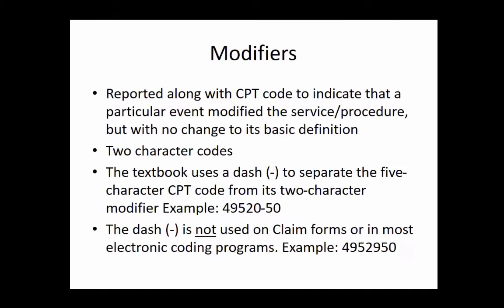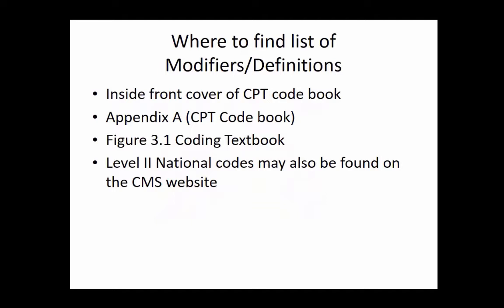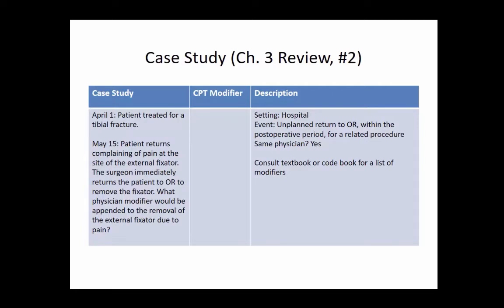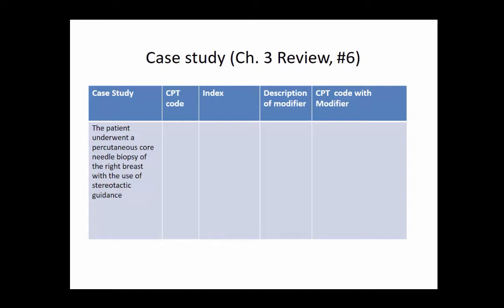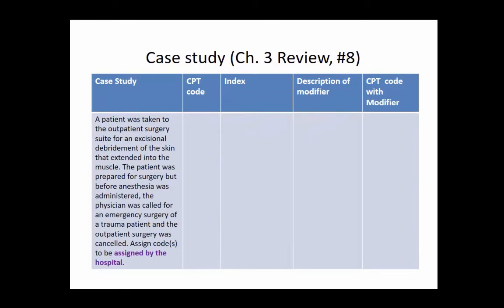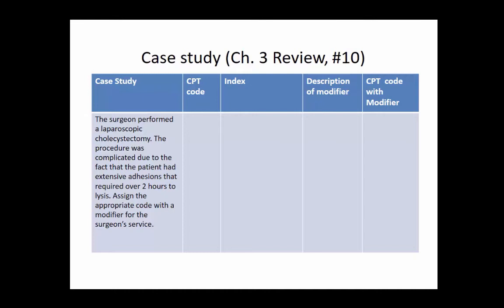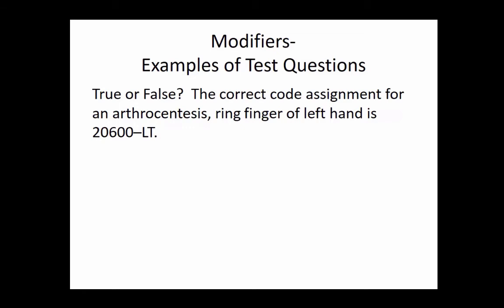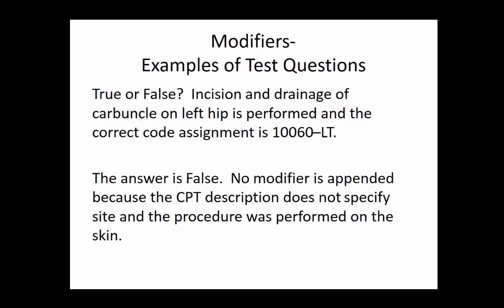HIT241 Ch 3 - Modifiers (2017)